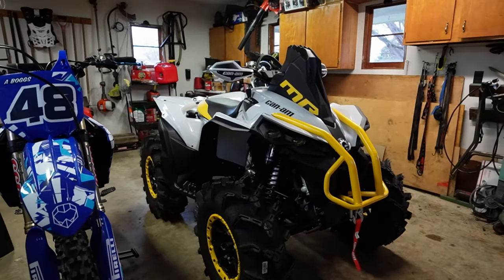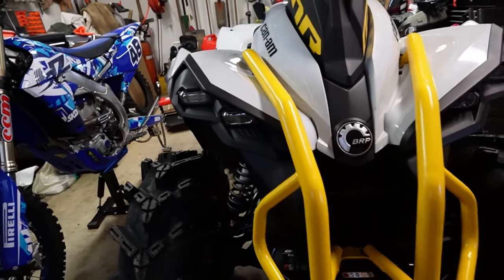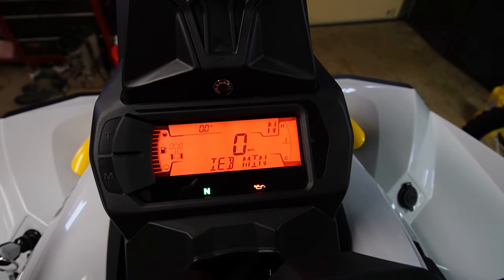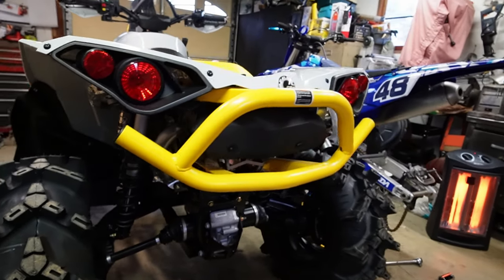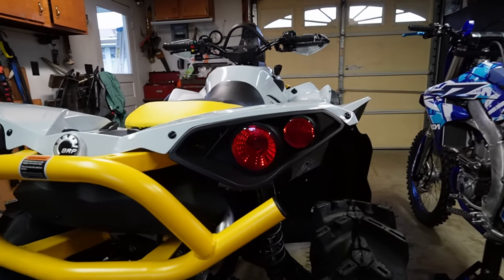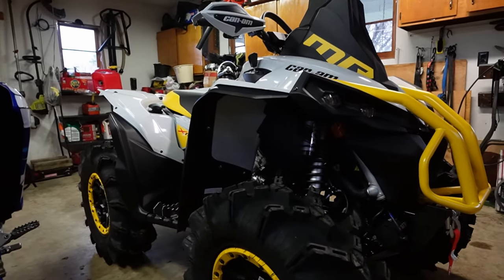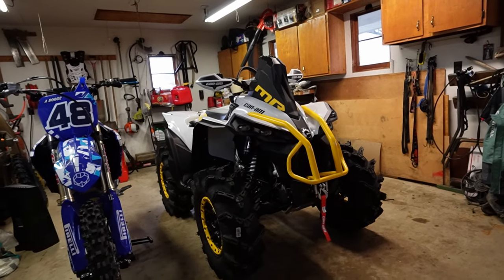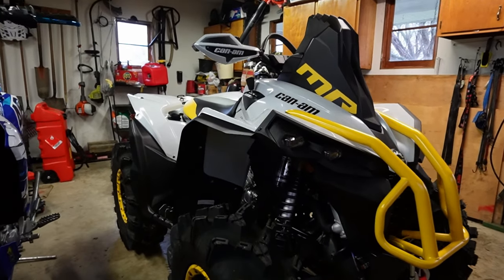I BOUGHT CANAMS MOST EXPENSIVE ATV! 2024 Can Am Renegade 1000R XMR!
After years of thinking and planning. Its Time to test the big dog of them all! Is the 1k really the best of the best. Well I'm here to test that and find out!